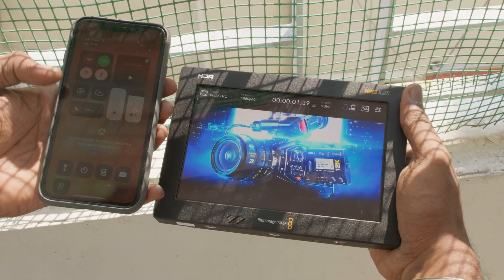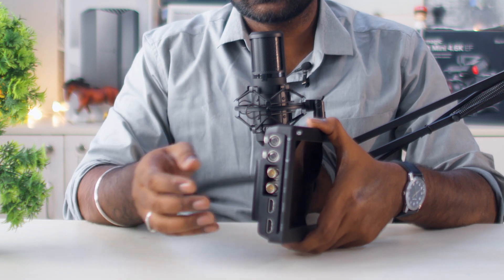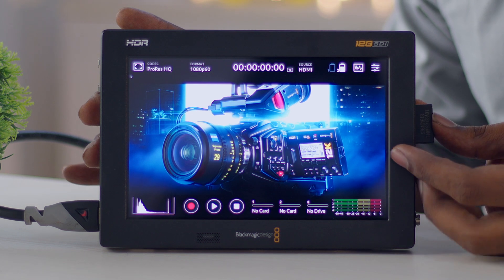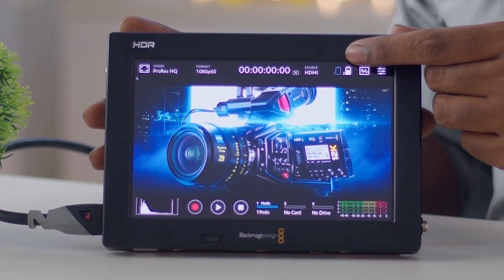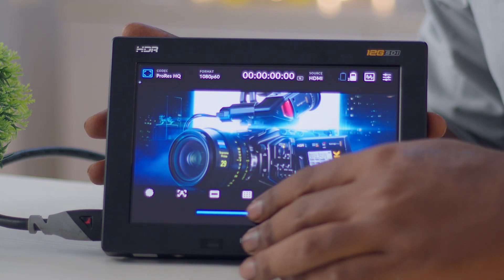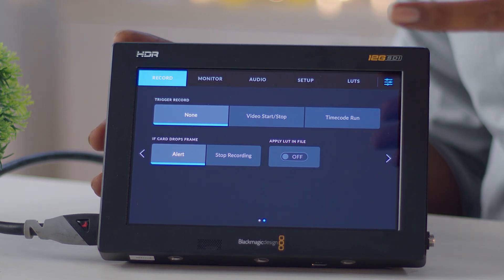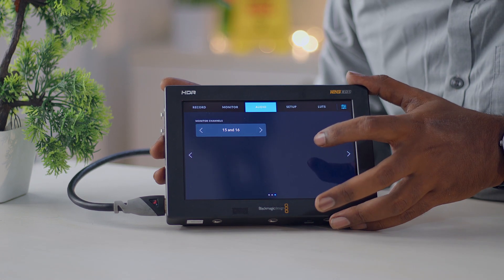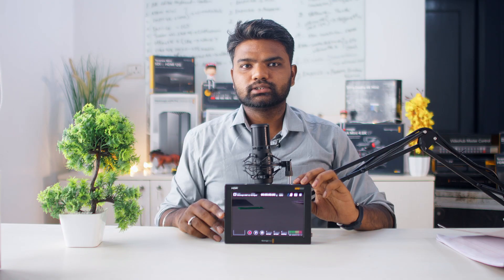All about Video Assist | blackmagic design | Camixel Technologies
In this video you will explore about blackmagic Video Assist's its simple UI and more.

ASAP